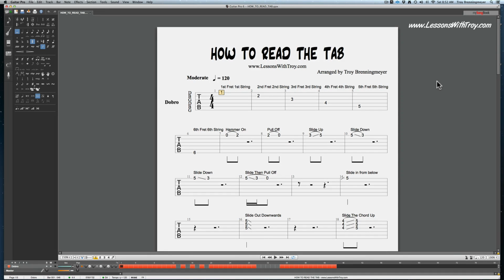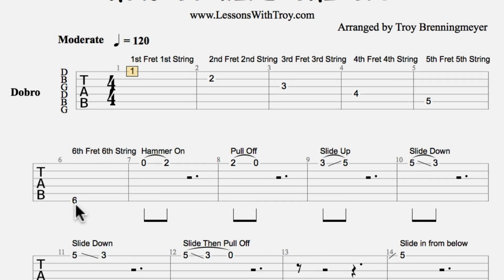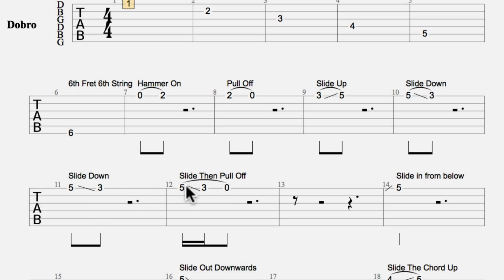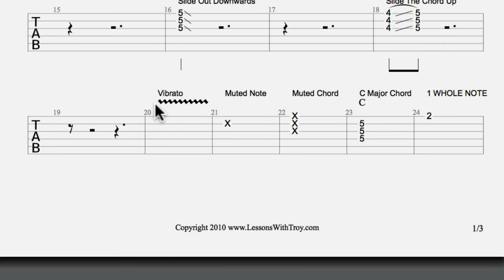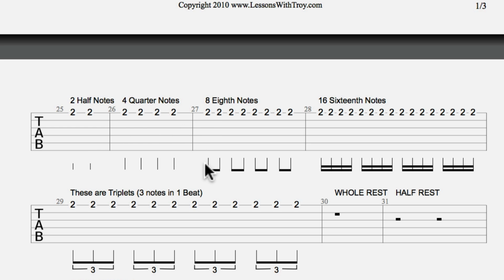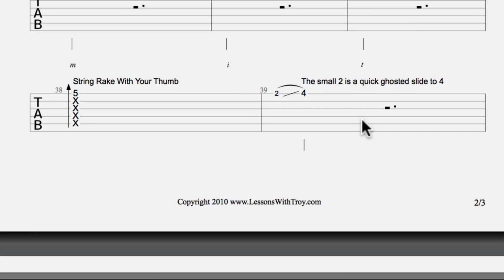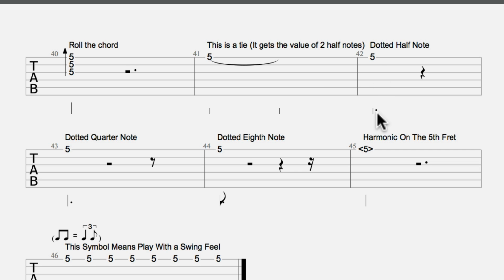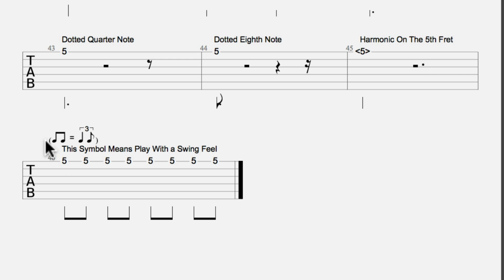How To Read Dobro or Lap Steel Tablature by Troy Brenningmeyer